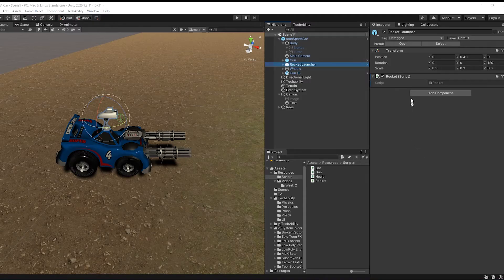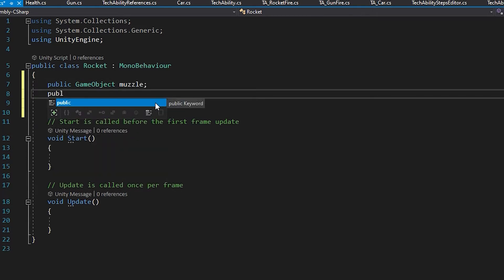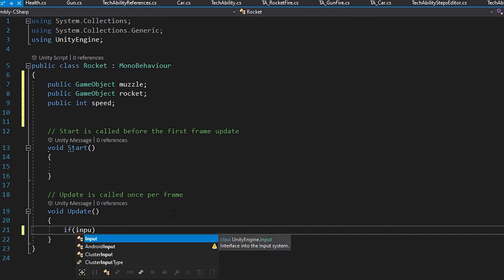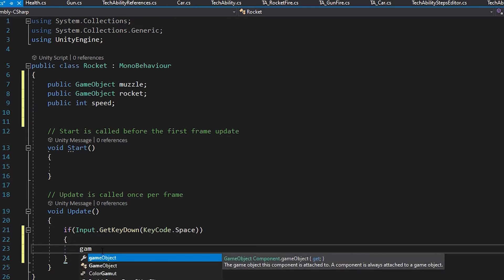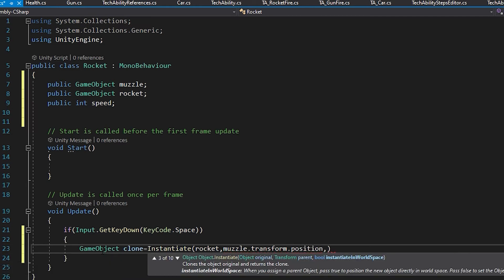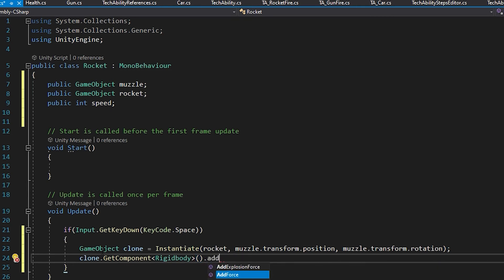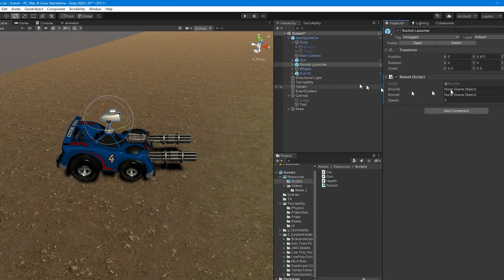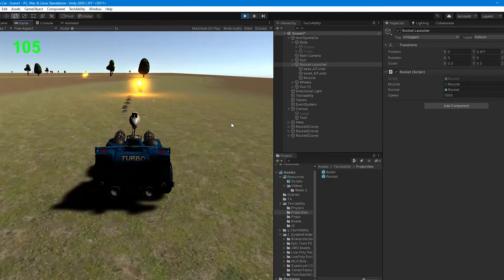Week 2 - Step 12 - Code Rocket